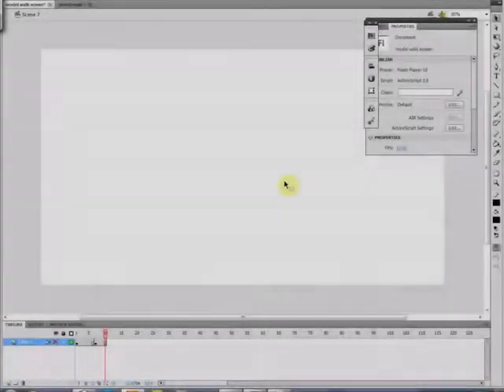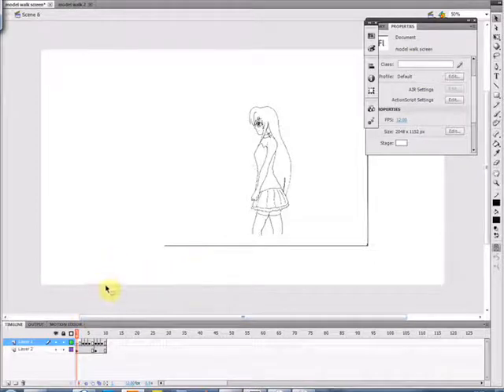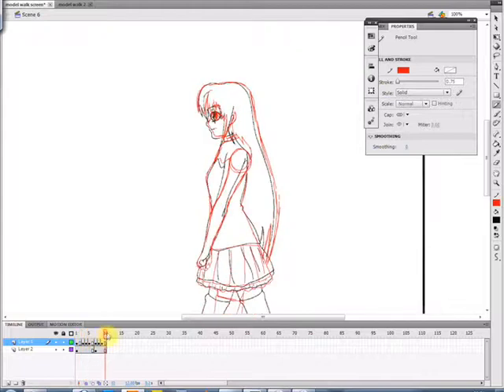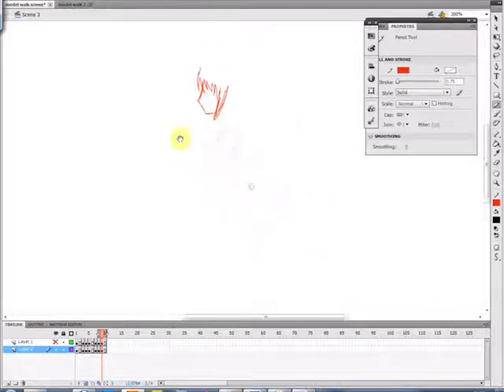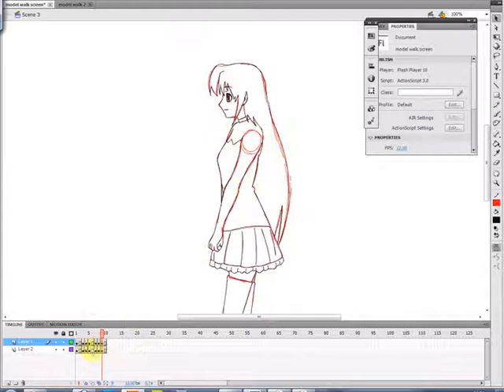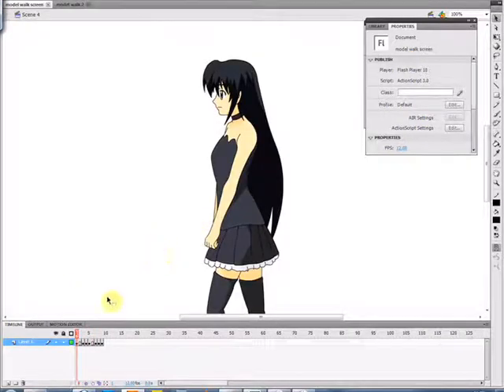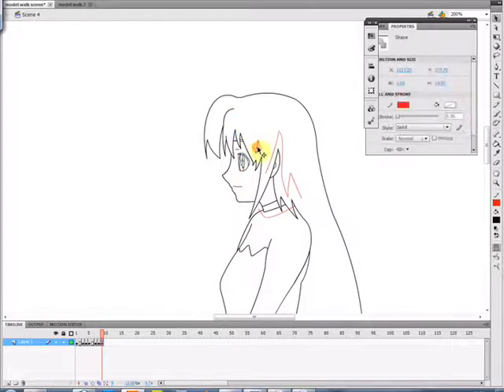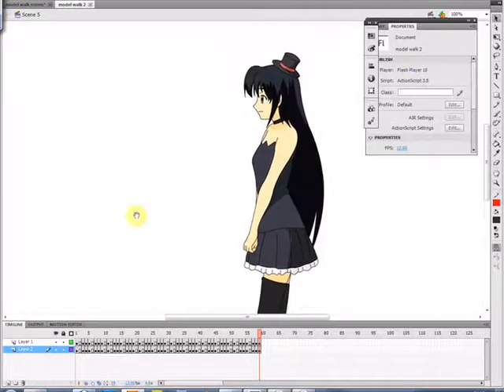Basic flash animation tutorial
This is my first attempt at making a tutorial video. Its probably a bit basic and lacking alot of points. But I hope It could be helpful either way.

Character influence taken from Mio Akiyama of K-On!
Song - Sono Toki,Sekai wa Kimi Darake no Lane - Scandal